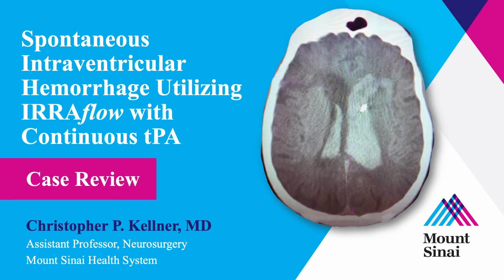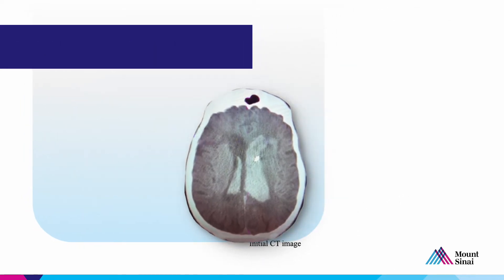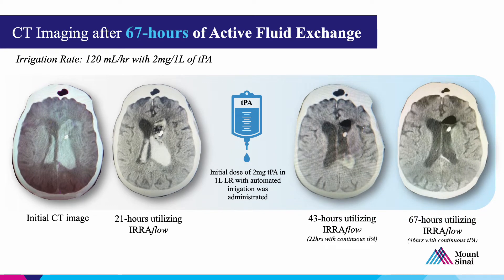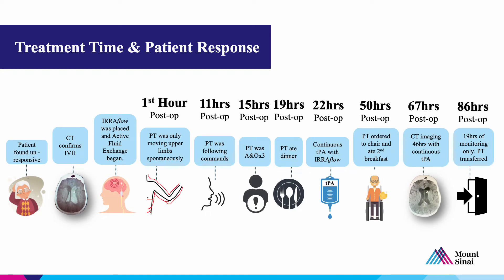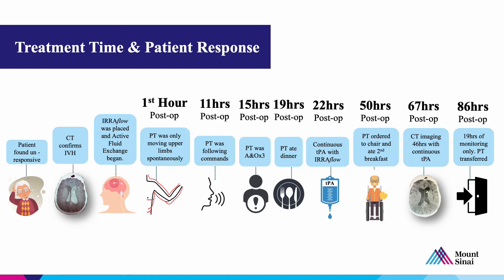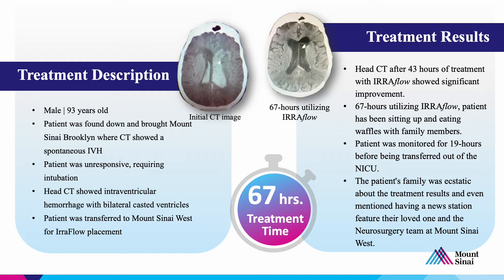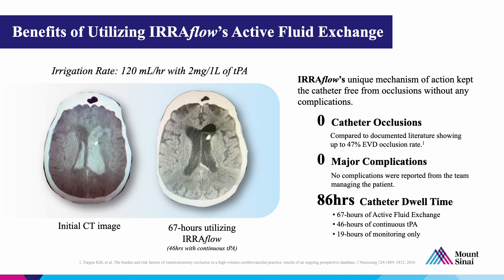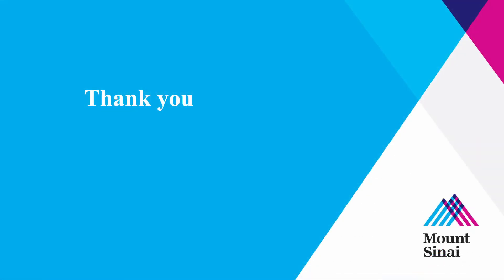Chris Kellner, MD - Spontaneous Intraventricular Hemorrhage Utilizing IRRAflow with Continuous tPA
Dr. Christopher Kellner, a neurosurgeon from Mount Sinai Health System, presents his early experience treating a spontaneous IVH utilizing IRRAflow's active fluid exchange mechanism of action with continuous tPA.

Presentation Outline:
- Patient Presentation & Pathology Treated
- Treatment Description
- CT Imaging after 67-hours of Active Fluid Exchange
- Treatment Time & Patient Response
- Treatment Summary
- Benefits of Utilizing IRRAflow’s Active Fluid Exchange